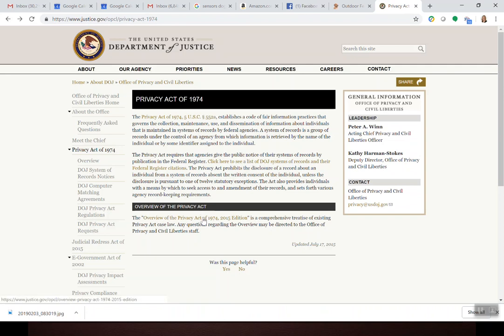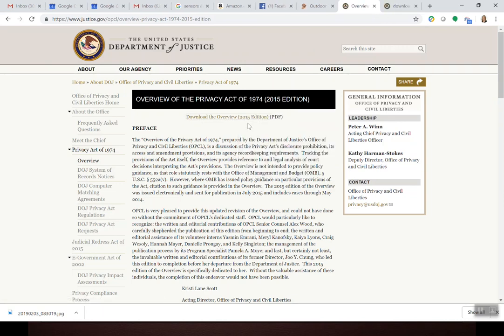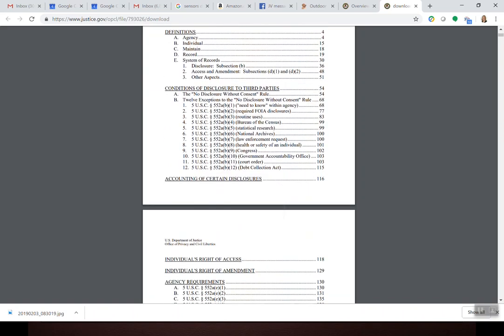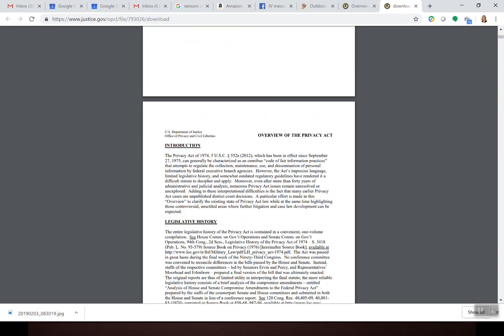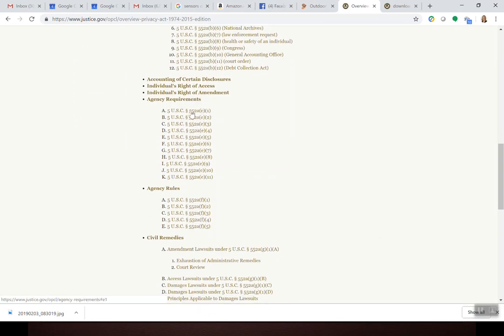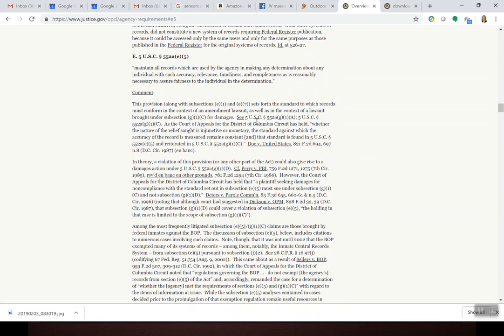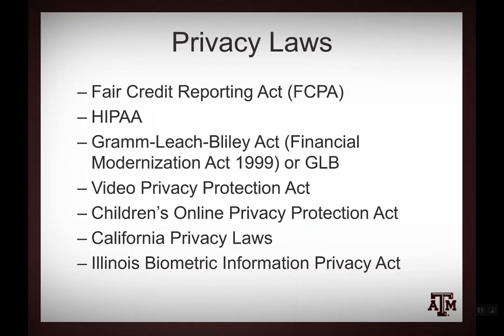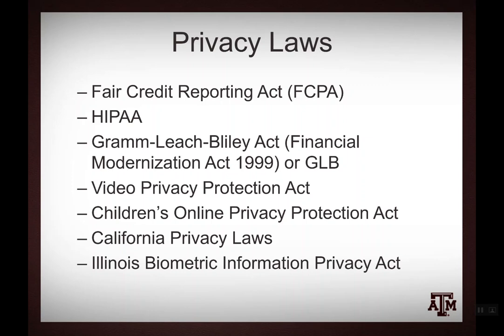Kosseff Chapter 9 -- Privacy Laws